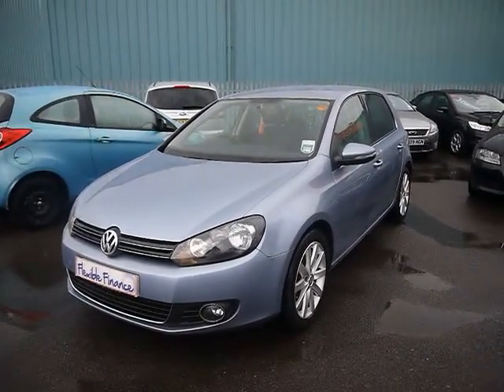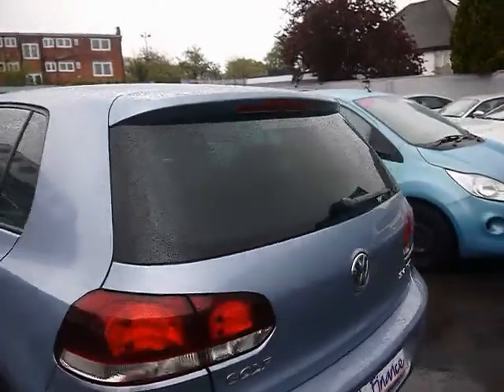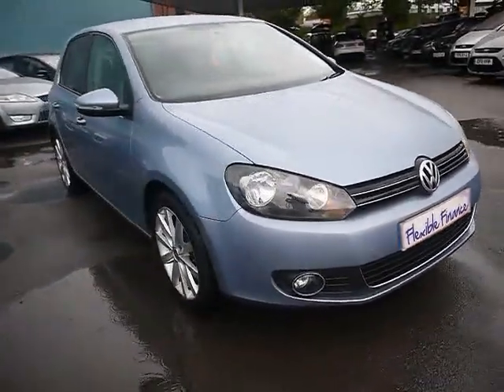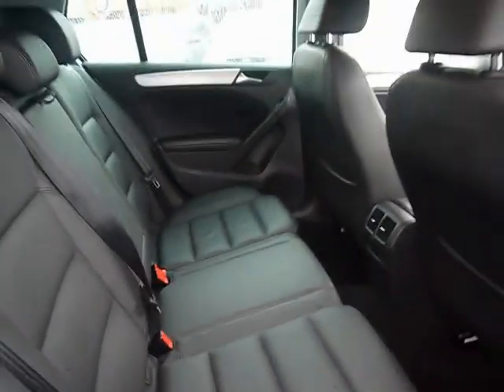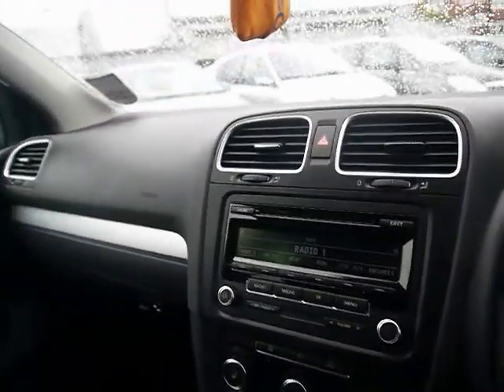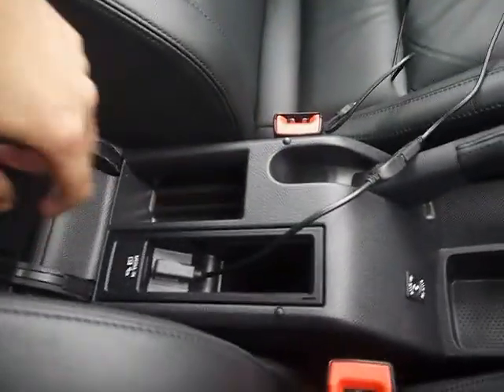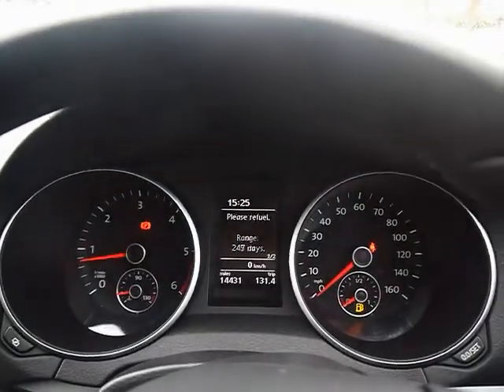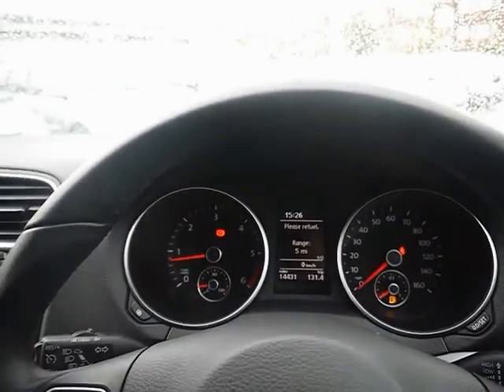2011 Volkswagen Golf GT 2.0TDI 140 5dr Blue For Sale In Hampshire